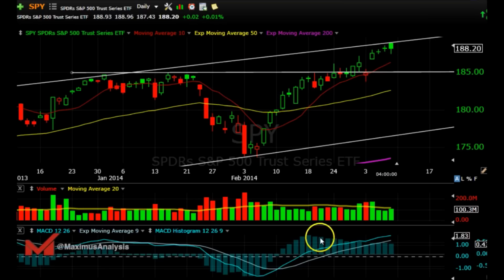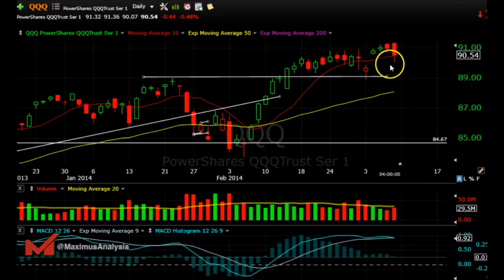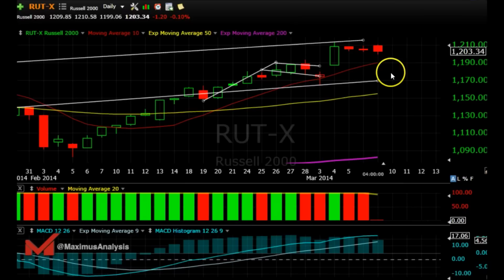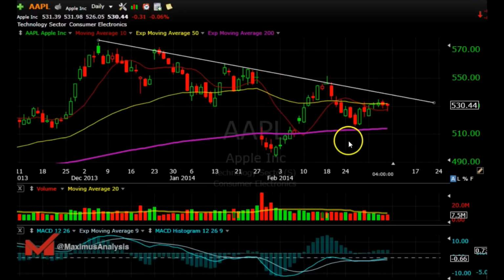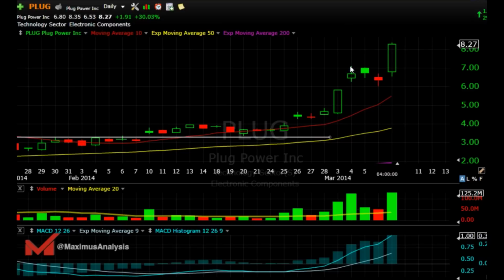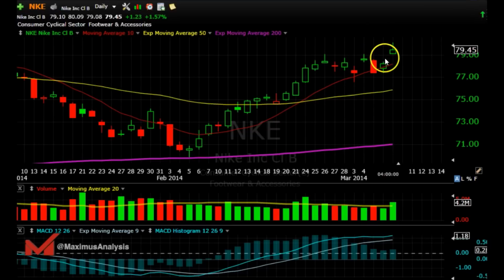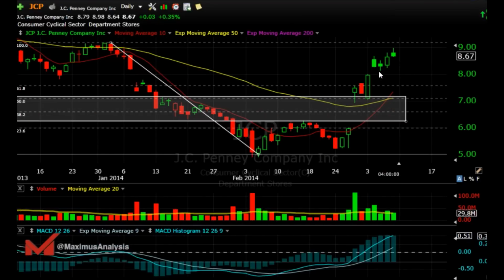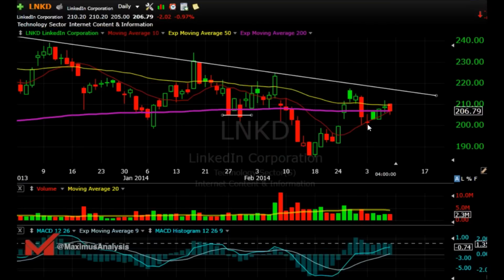Stock Market Analysis - - PLUG Apple Twitter Alcoa Nike Facebook and others